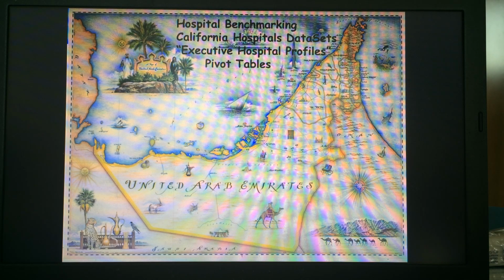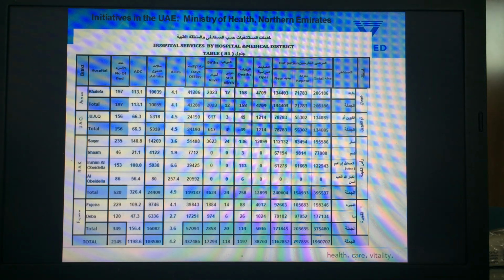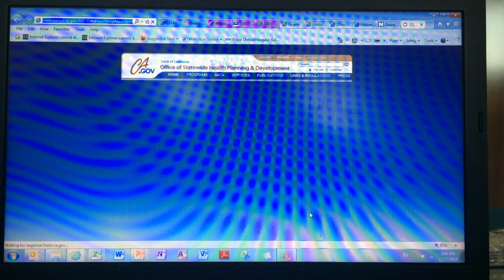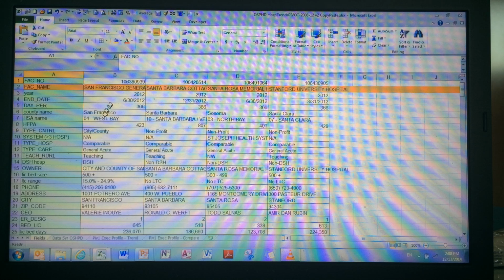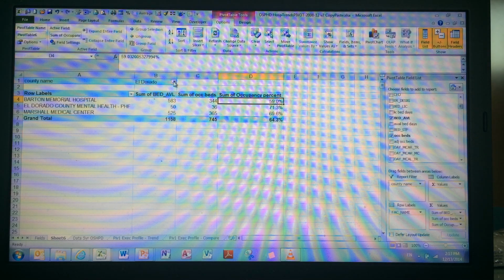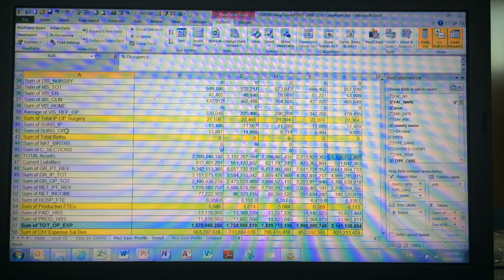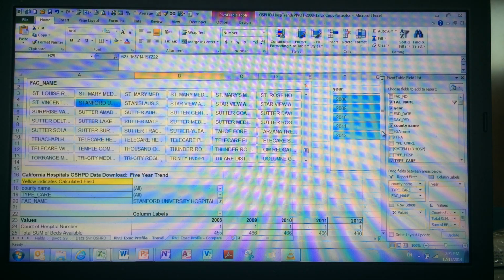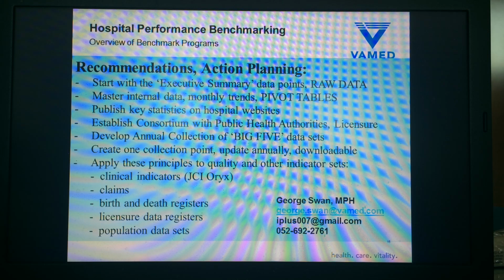Hospital Benchmarking 203 - California Hospitals Example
As a hospital administrator, I've always been interested in seeing other hospitals data, for comparison and planning.  Getting that information is not as easy as it should be.  This video demonstrates how California collects data and makes it accessible to the public.  By expanding the use of pivot tables a little more, this is an example of what communities and countries around the world should be doing.  Hospitals should provide the leadership for this valuable potential.